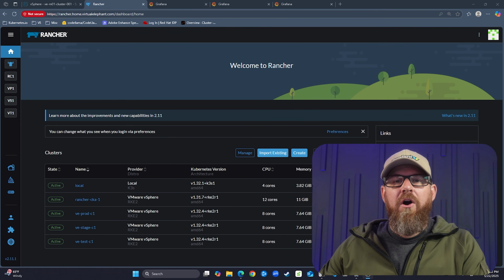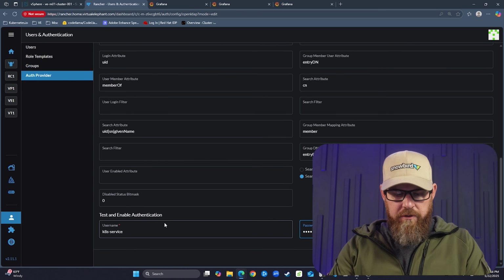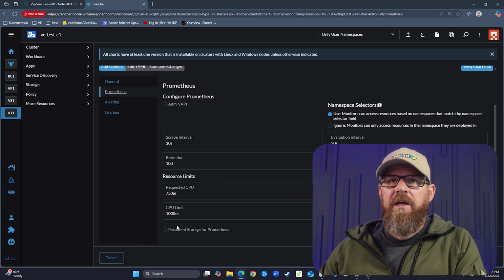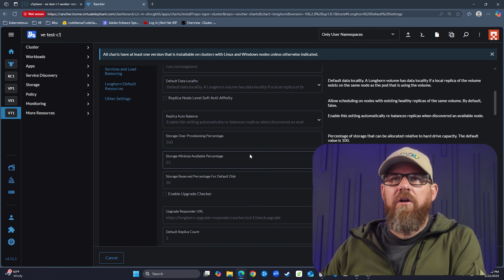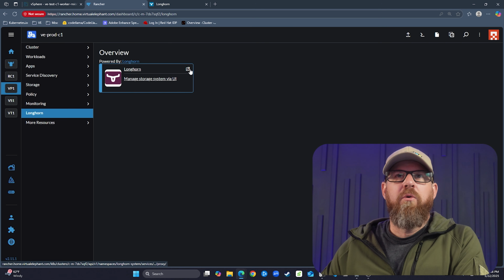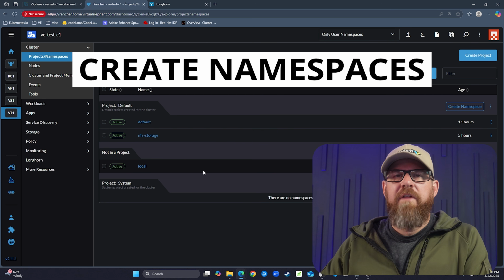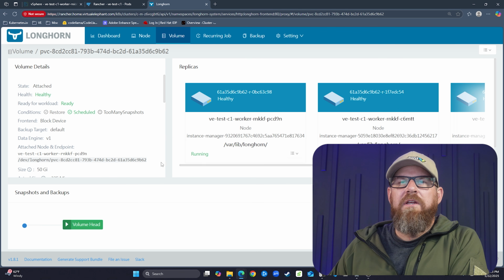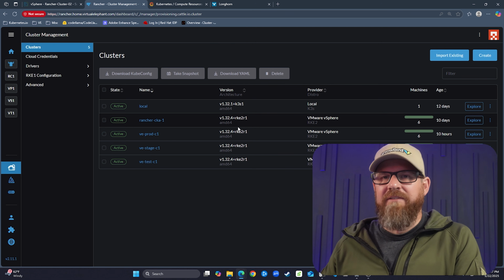Take Rancher to the Next Level: Build a Production-Ready Kubernetes Platform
If you're a Platform Engineer, DevOps pro, or SRE looking to take your Kubernetes game to the next level, this is the video you've been waiting for.

In this demo-driven session, I walk you through using Rancher as a powerful Kubernetes control plane that simplifies and accelerates your platform operations. Learn how to:

→ Seamlessly integrate LDAP for user authentication and access control
→ Deploy Longhorn for persistent storage with just a few clicks
→ Stand up Grafana, Prometheus, and InfluxDB for full-stack observability
→ Run all of it on dynamic VMs inside VMware Cloud Foundation (VCF)
→ Effortlessly upgrade Kubernetes versions and scale worker nodes in minutes

Whether you're managing production workloads or leveling up your home lab, this video shows you how to build a fully operational Kubernetes platform that’s production-ready and enterprise-aligned.

Get inspired. Get hands-on. Get operationally mature.

Chapters:
0:00 Introduction
1:52 Review of environment
3:35 Pre-deployed Kubernetes Clusters
5:50 LDAP Configuration
9:52 Grafana & Prometheus Configuration
14:17 Grafana & Prometheus Installation
14:43 Grafana Dashboards
15:47 Longhorn VM Spec Review
17:06 Longhorn Installation
23:14 Longhorn Scale-Out Cluster Operation
26:20 Longhorn Storage Policies
27:16 Creating Namespaces
29:02 Adding InfluxDB Helm Repo
29:54 InfluxDB Installation
34:38 Kubernetes Cluster Upgrade
36:58 Video Wrap-Up

💡 Don’t forget to:
✅ Drop a comment with your thoughts or questions about the project.